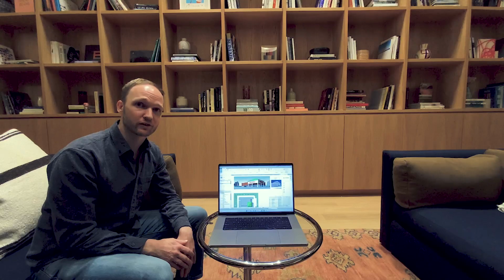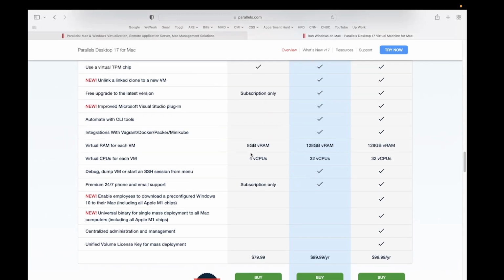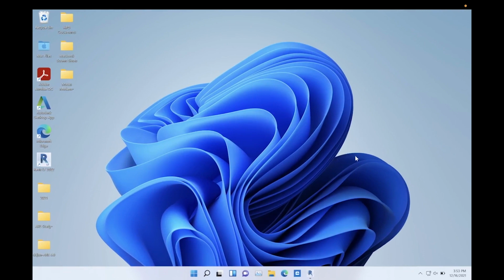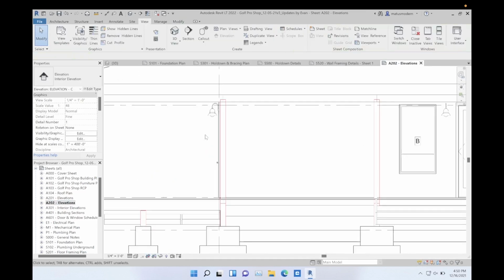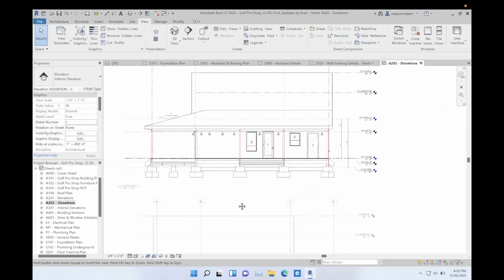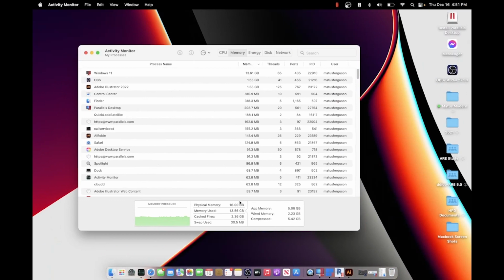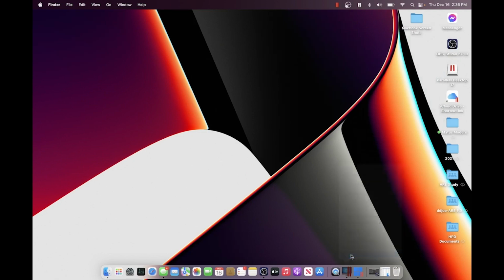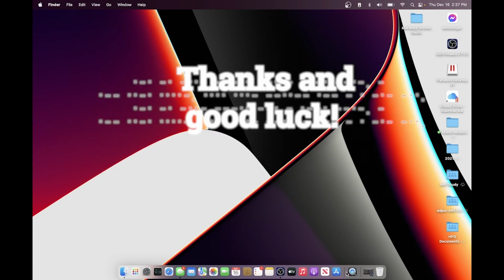Revit on MacBook M1 Pro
How to set up Revit on your new M1 MacBook! Using Parallels with windows 11, Revit now works smoothly on Mac M1 machines. I will show how to install and a general overview of performance.

Thanks and Enjoy, , Mr. Matus Modern